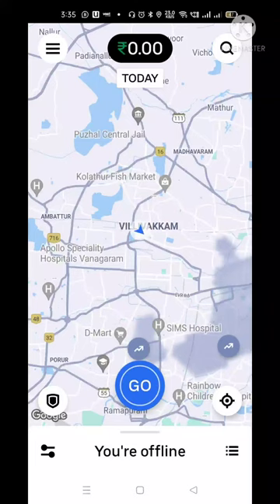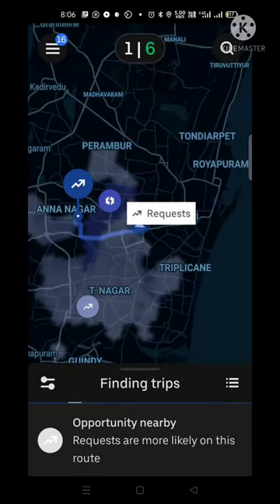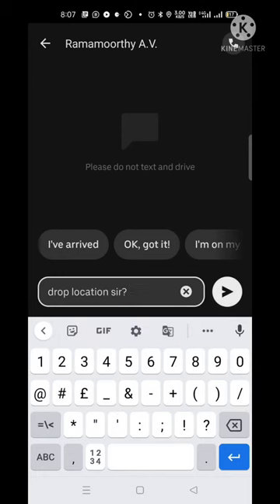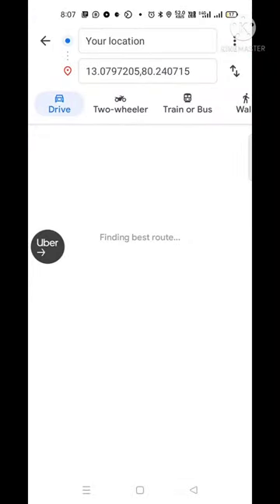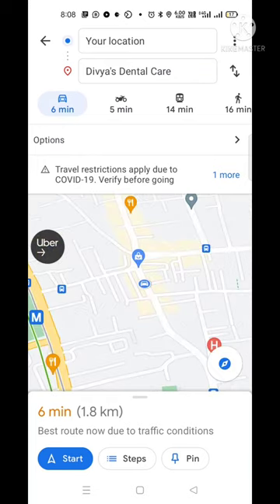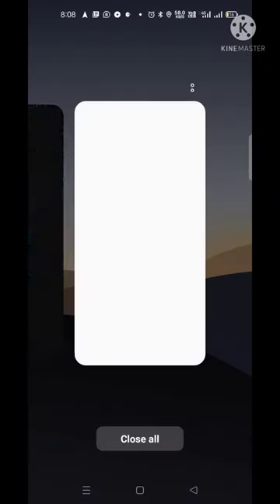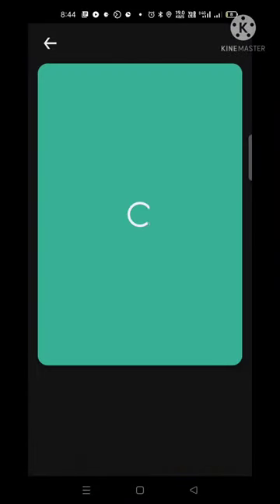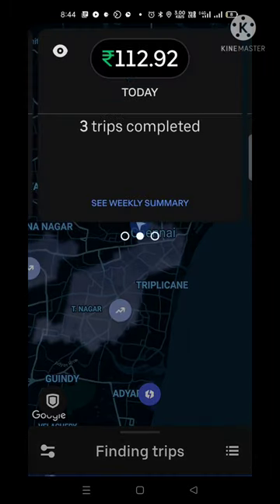உபர் ஆர்டர் எடுக்கும் முறை |Uber Car | Uber Auto | uber Moto | Uber training in Tamil 9789095013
uber Dost attachment Office

No 106 , Ponnankinaru street Villivakkam Chennai

for uber new ATTACHMENT
 and Reattached also available

Rapidoautoattachmentin coimbatore
Rapidoautoattachmentin Bangalore
Rapidoautoattachmentin Hyderabad
Rapidoautoattachmentin madurai

For Vehicle Attachment
Uber👇🏻

If you  interested

whatsapp only